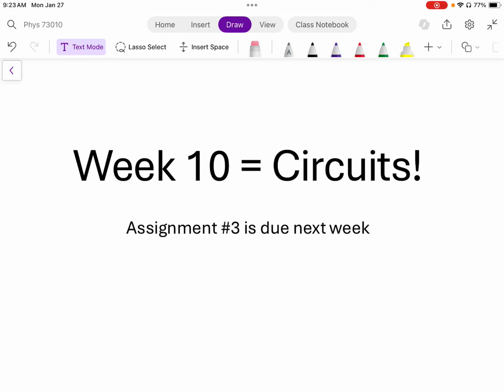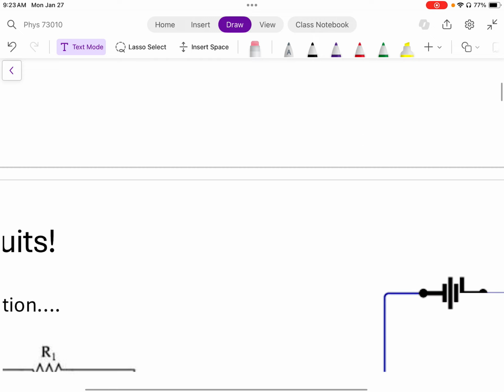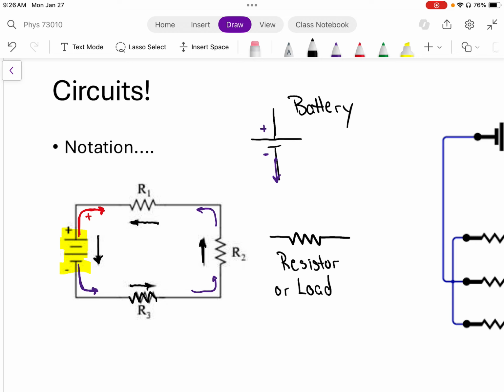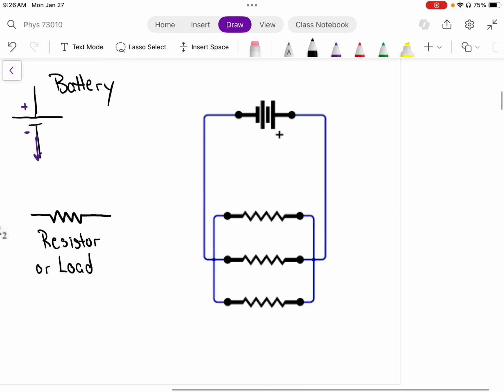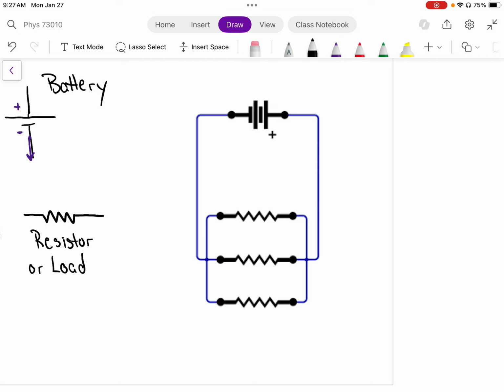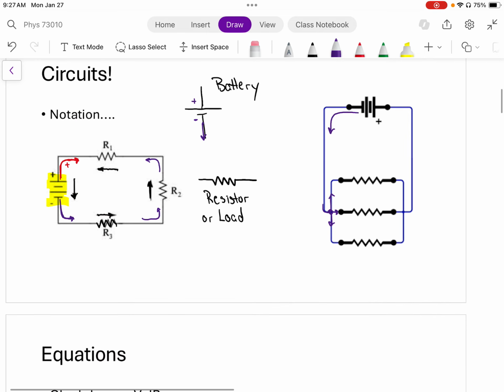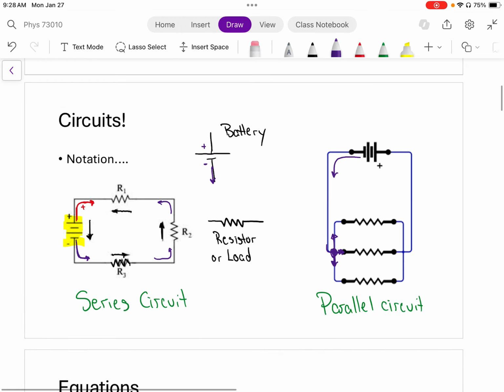Week 10 intro